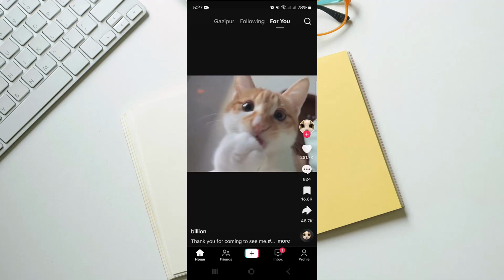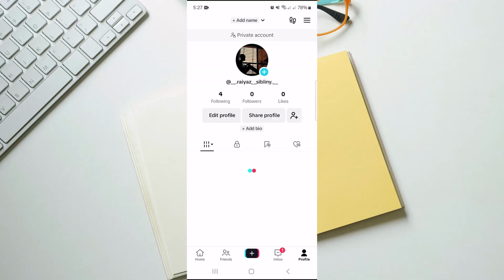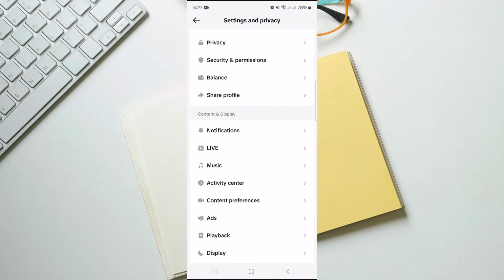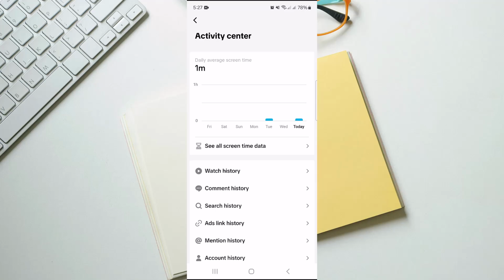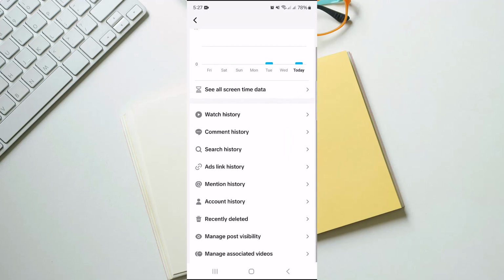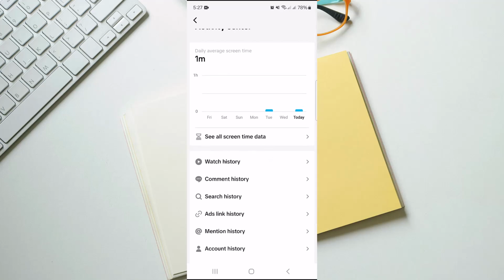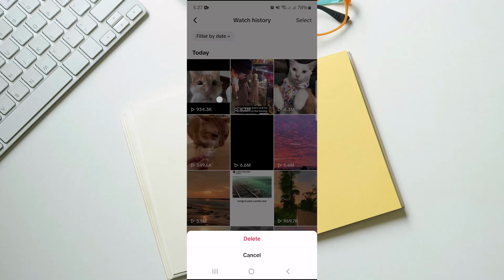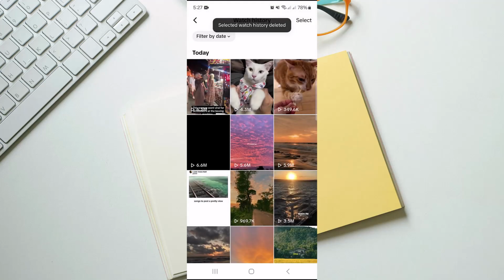How To Clear Watch History On TikTok - Full Guide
Do you want to know How To Clear Watch History On TikTok? Then this is the video for you!

This is a step-by-step tutorial on how to delete watch history on tiktok  full guide on this.